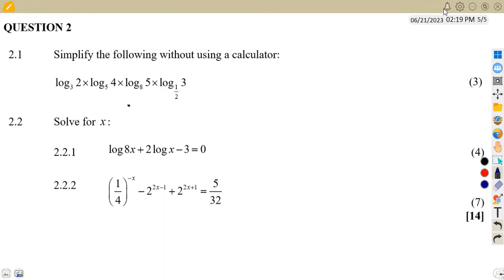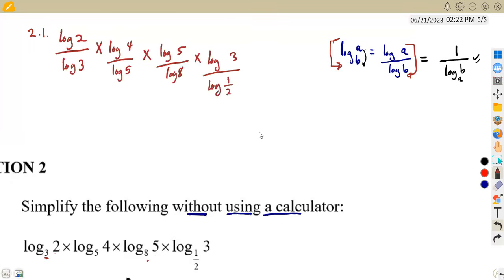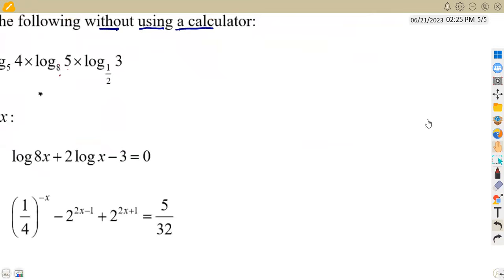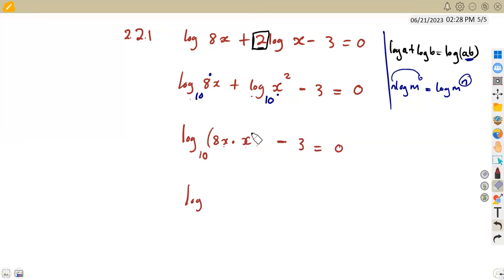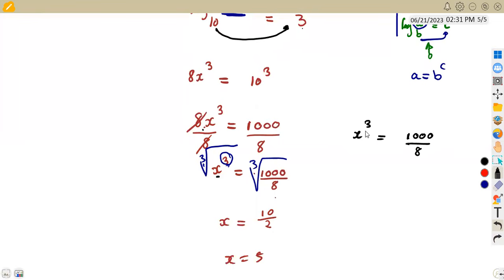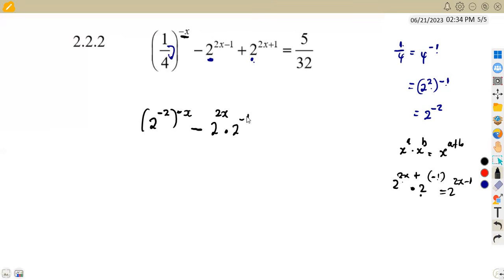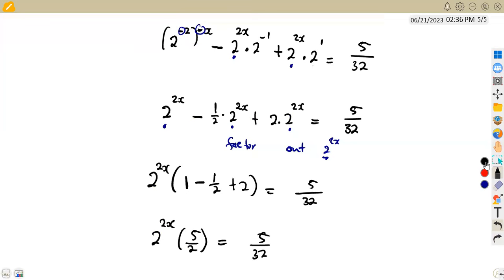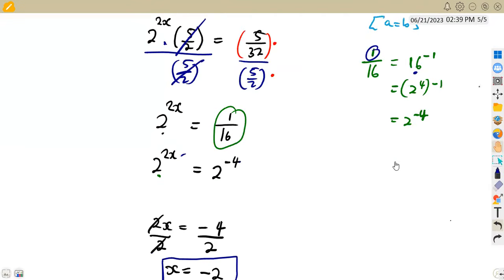Mathematics N3 Exponents and Logarithms November 2020